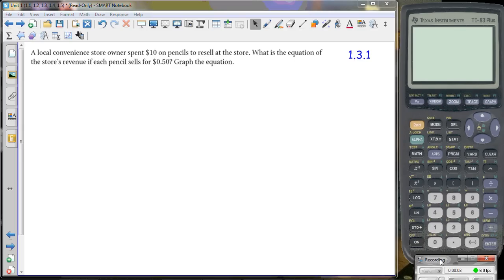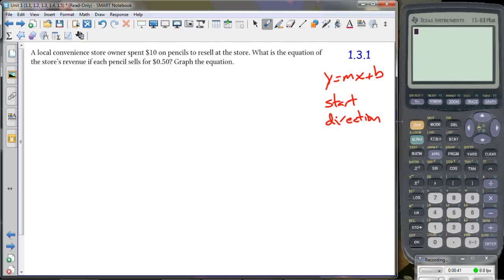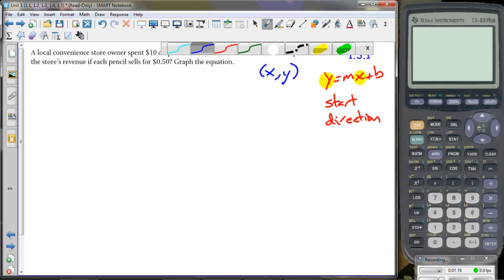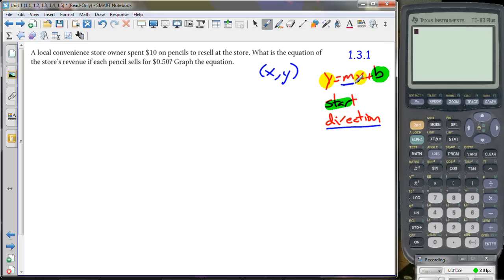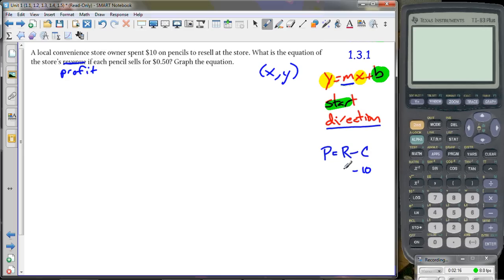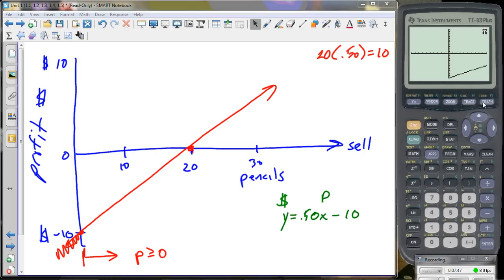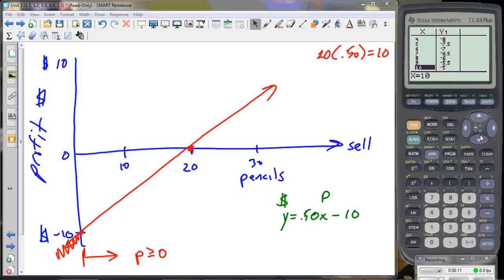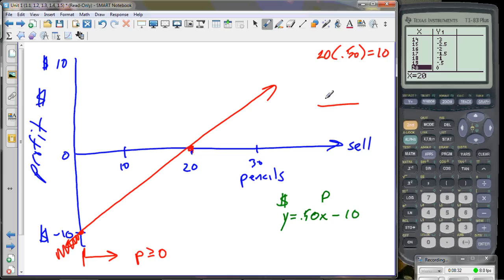Math 1: Examples 1.3.1